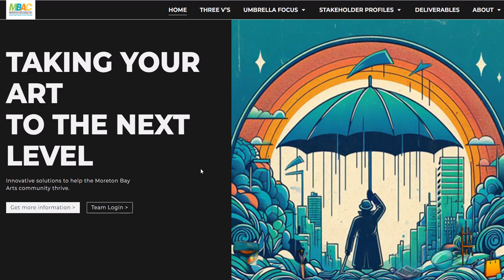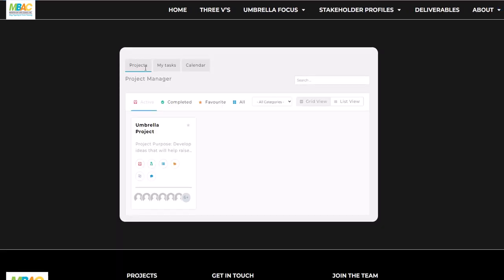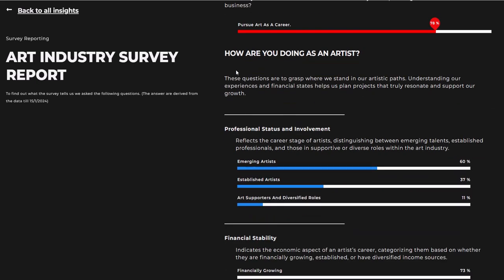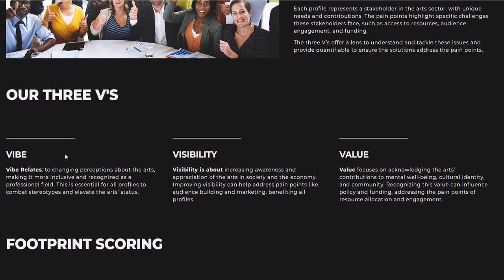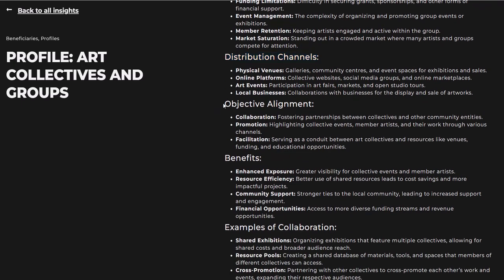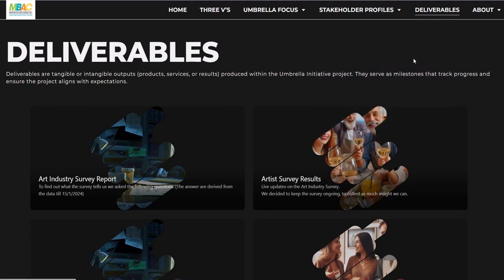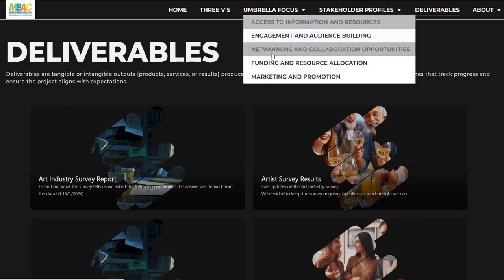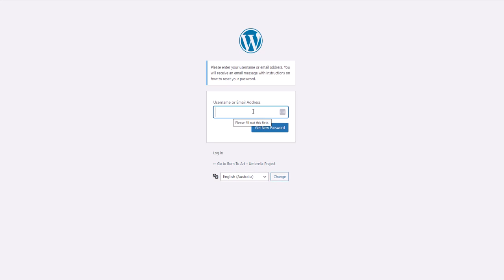Website Explanation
Information for the Umbrella Initiative team regarding the online portal